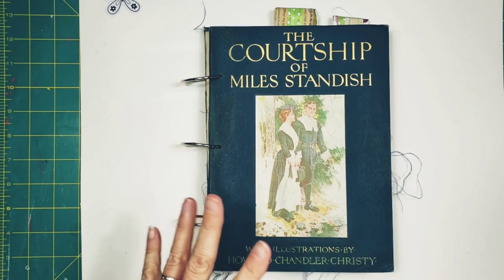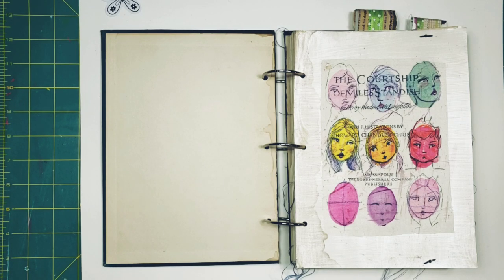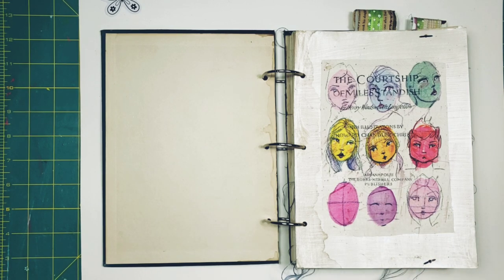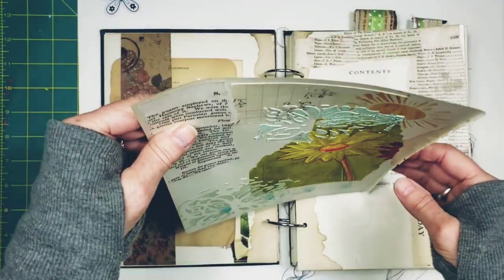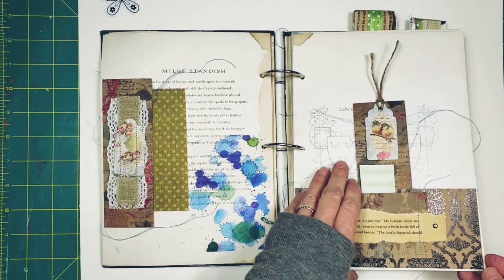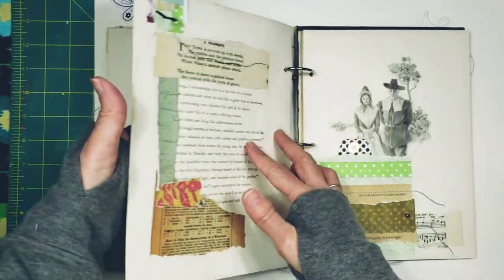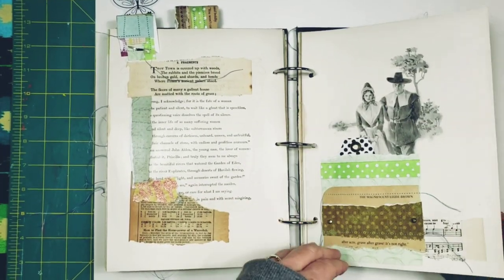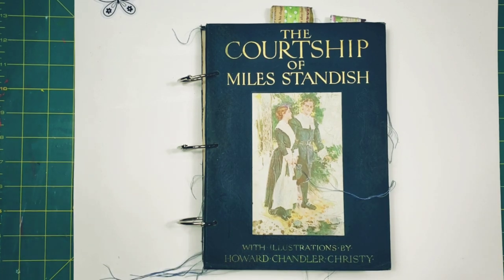Art Journal- 1903 Courtship of Miles Standish